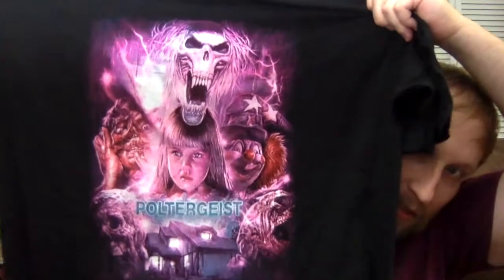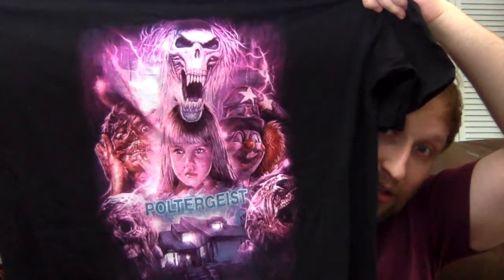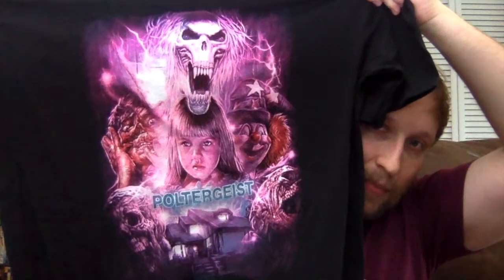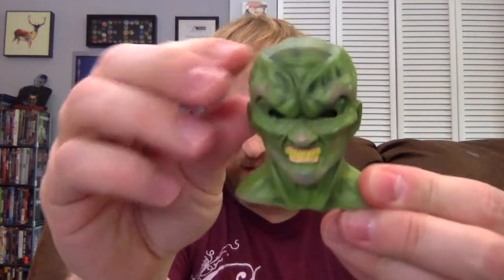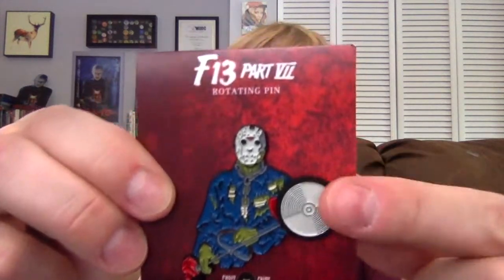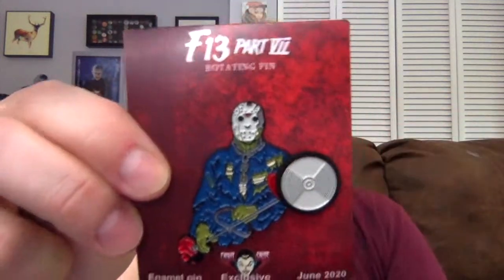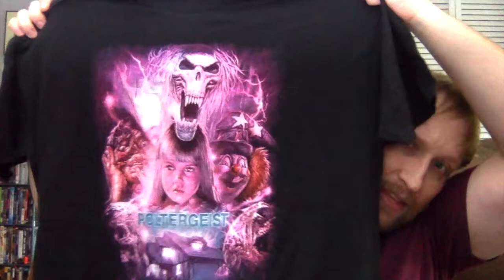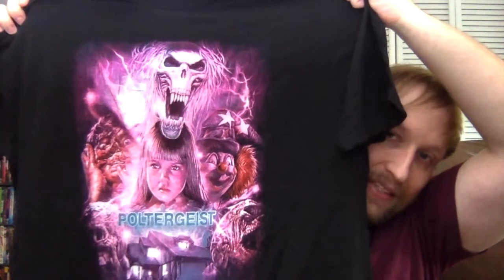Fright Crate Unboxing (June 2020)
Carlin unboxes the June 2020 Fright Crate to see what horror goodies he can add to his collection.